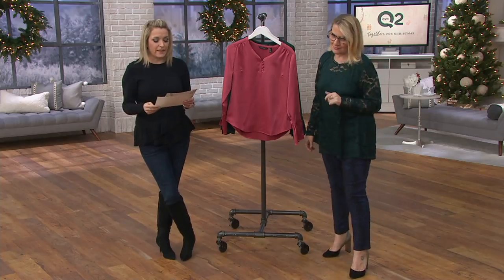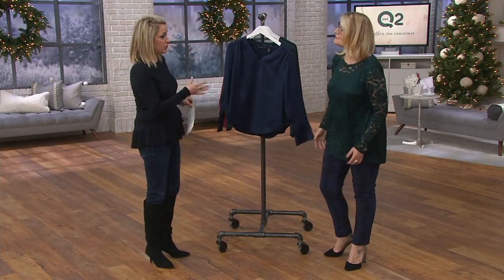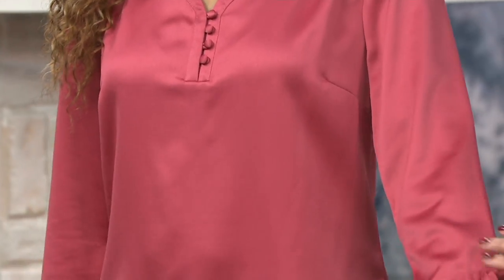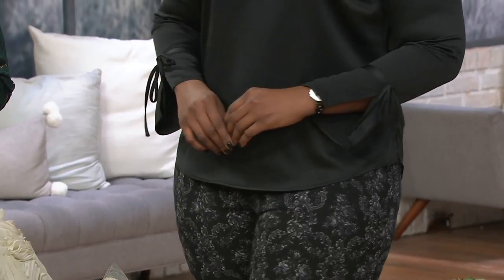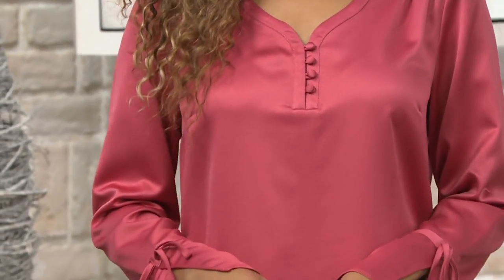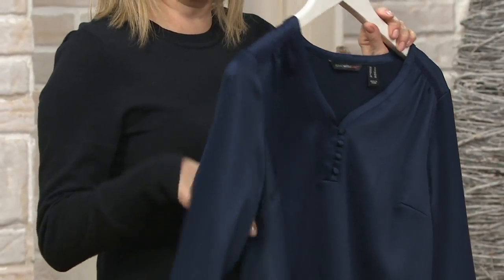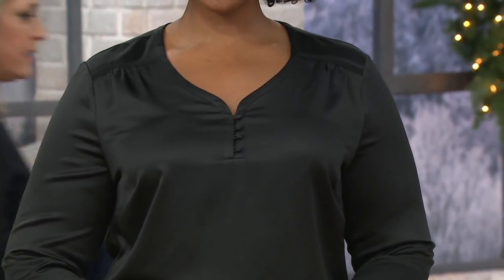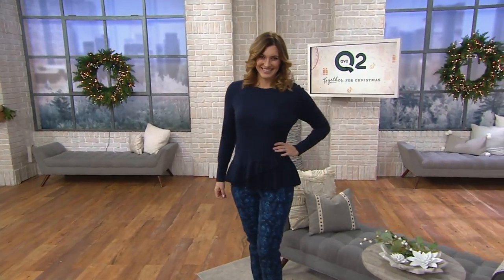Isaac Mizrahi Live! Tall Cuff Blouse with Ladder Lace Dtl on QVC